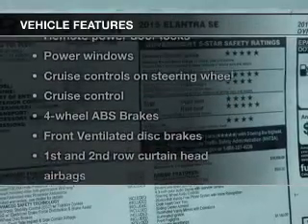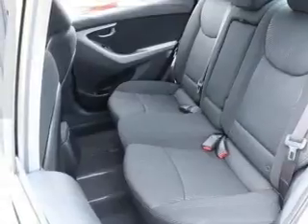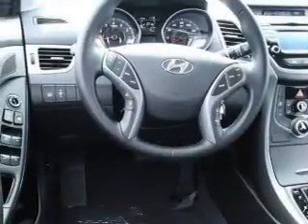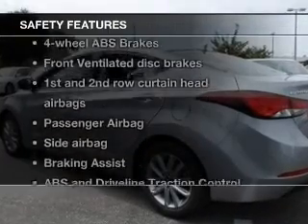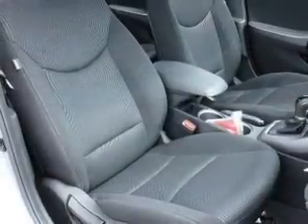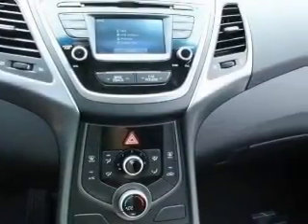2015 Hyundai Elantra - St. Petersburg FL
Year: 2015
Make: Hyundai
Model: Elantra
Trim: SE
Engine: 1.8 liter inline 4 cylinder 16 valve
Transmission: 6-Speed Automatic
Color: Shale Gray Metallic
Mileage: 0
Address:
5301 34th St N